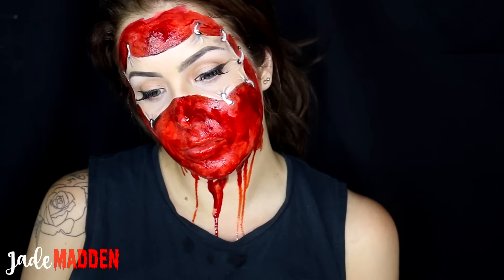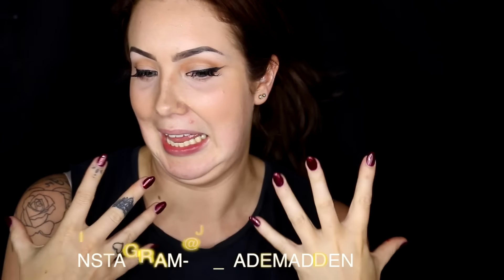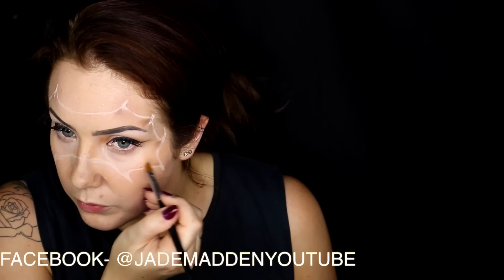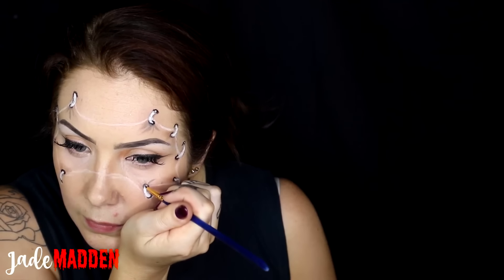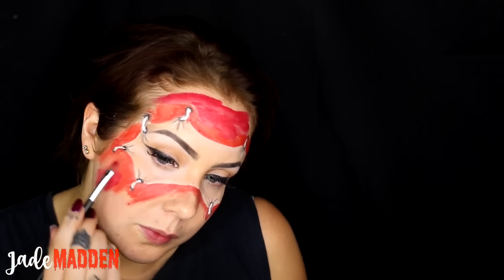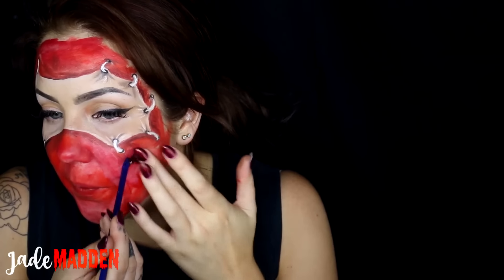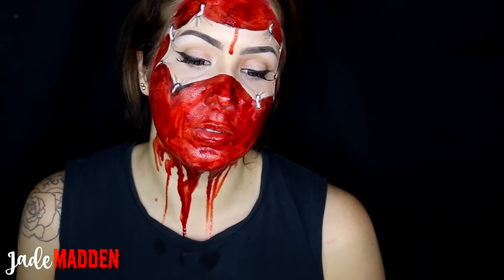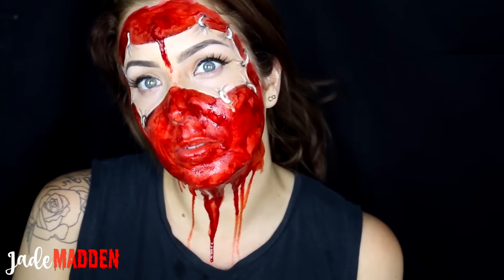Stapled Skin Mask SFX Makeup Tutorial | Optical Illusion | Jade Madden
Hey Rainbows! Todays look is a SFX tutorial using very little Special effects products! it works purely on optical illusion!!

        ♡ Jade!!